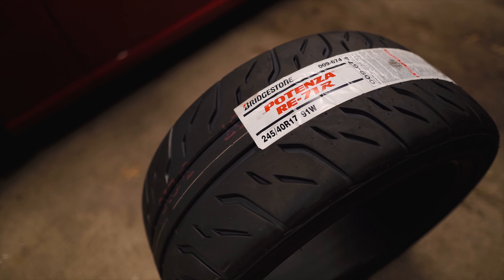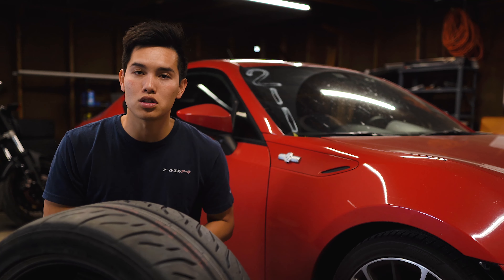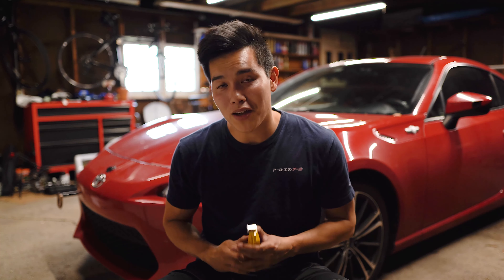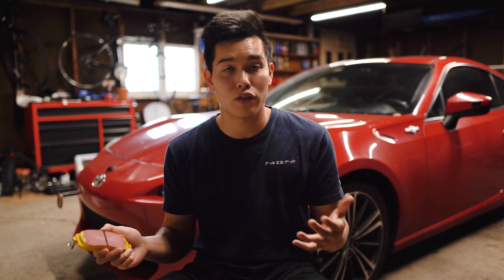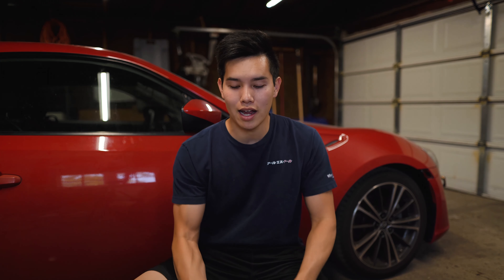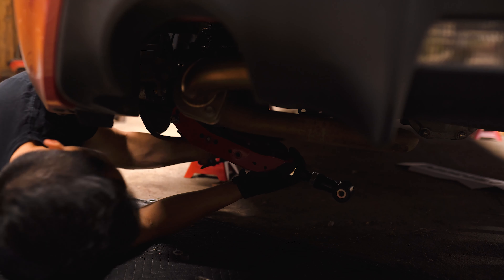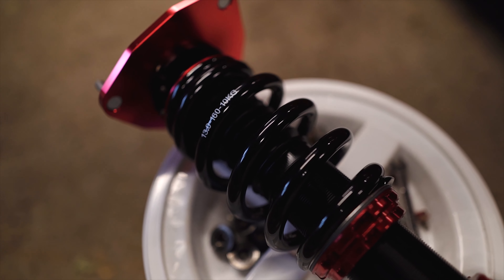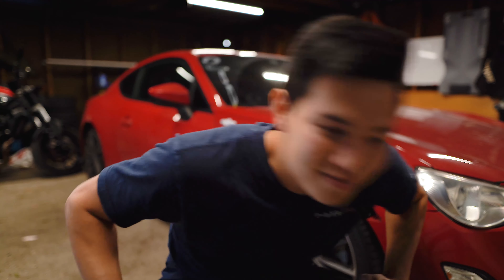Top 3 Performance Mods for your FRS BRZ 86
We are going over my top 3 performance modifications for the FRS BRZ and 86 platform! No we're not throwing a big turbo or supercharger on the car. We're going to go with the three most reasonable modifications you can pretty much do with any sports car!